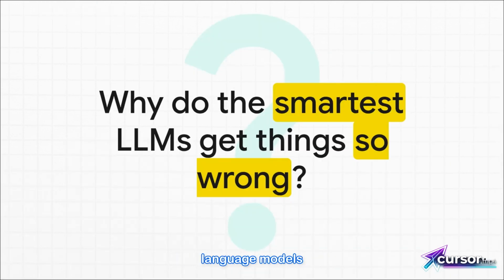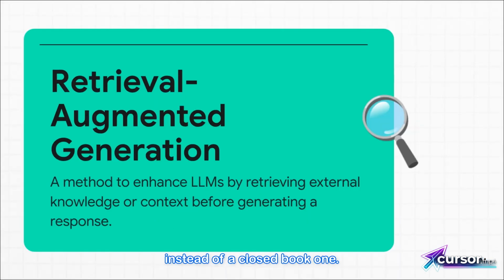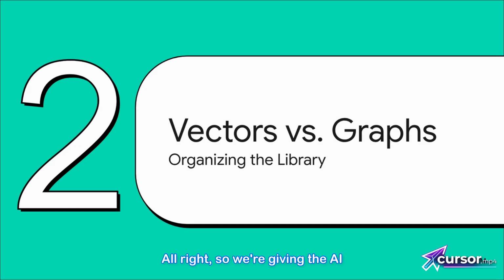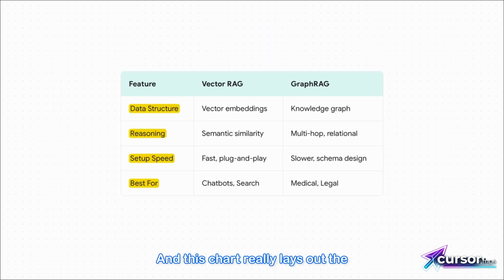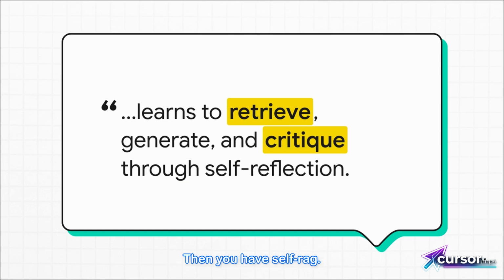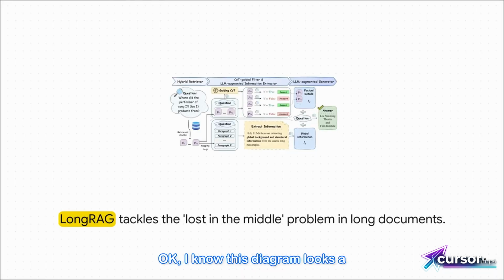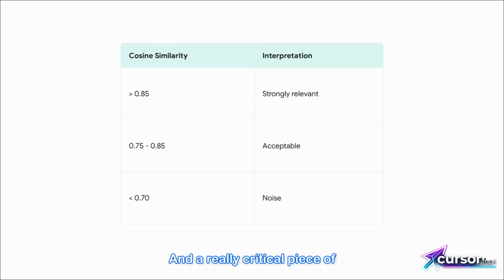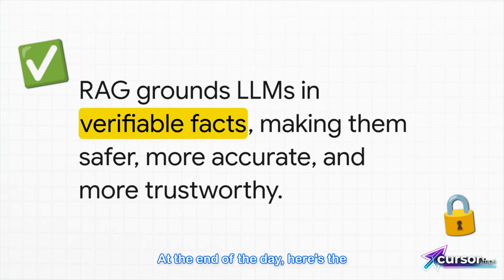RAG in AI Explained in 7 Minutes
RAG (Retrieval-Augmented Generation) is one of the most powerful techniques used in modern AI systems — but most people don’t understand how it actually works.

In this video, we break down RAG in a simple way:
• Why it makes AI smarter

If you're interested in AI, machine learning, or building smarter applications, this is something you need to understand.